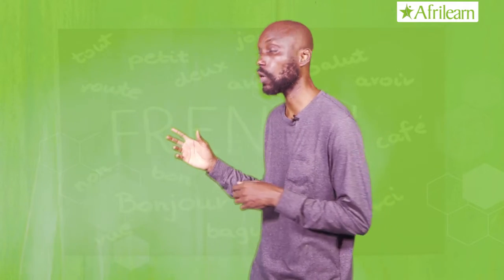Questions | French Language | SS1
What are good French questions?
Où sont les toilettes ? (e) Where is the bathroom?
Comment vas-tu ? (e) How are you? ...
Comment t'appelles-tu ? (e) What's your name? ...
Quel est ton numéro de téléphone ? (e) What's your phone number? ...
Quel âge as-tu ? (e) How old are you? ...
D'où venez-vous ? (e) ...
Qu'est-ce que c'est? (s) ...
Qu'avez-vous dit ? (s)